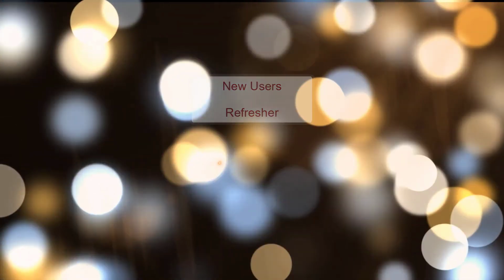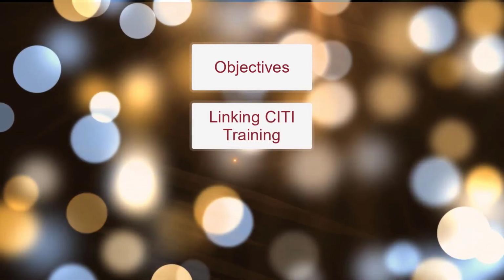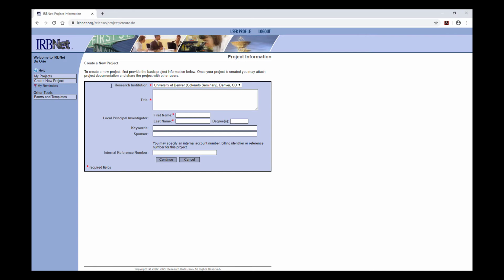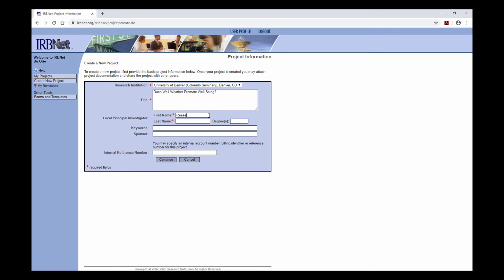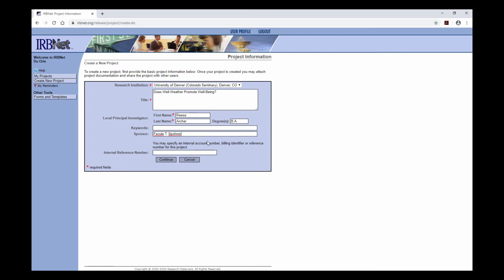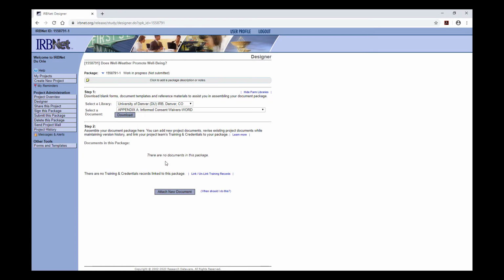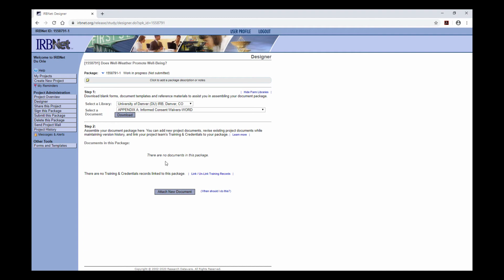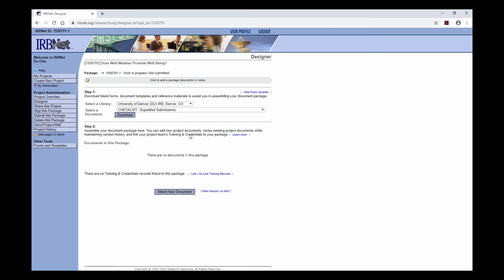How to Create a Project in IRBNet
Step-by-step instructions for creating a project in IRBNet.